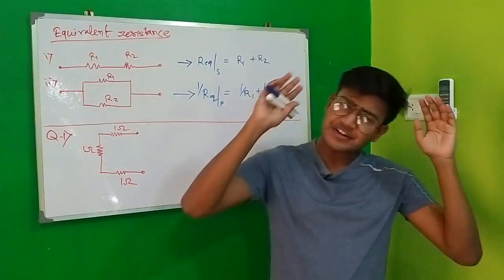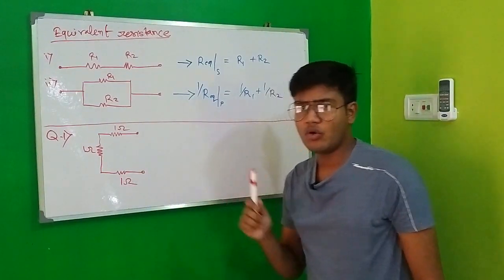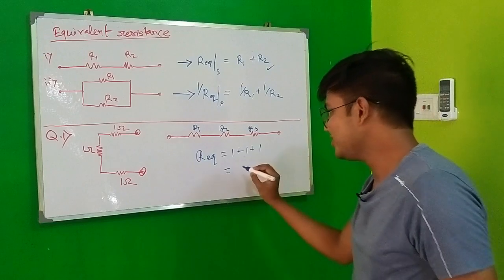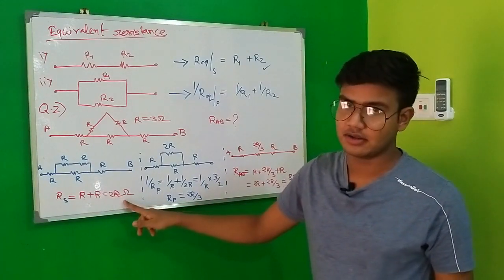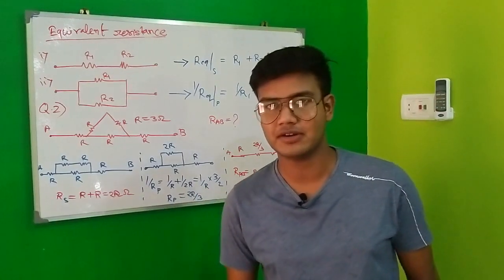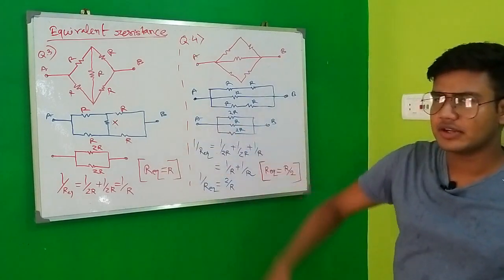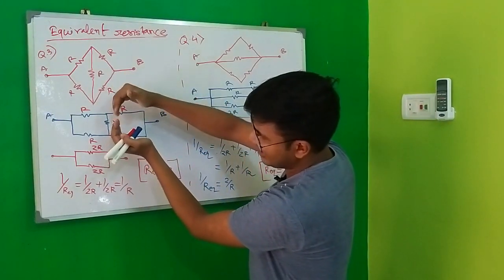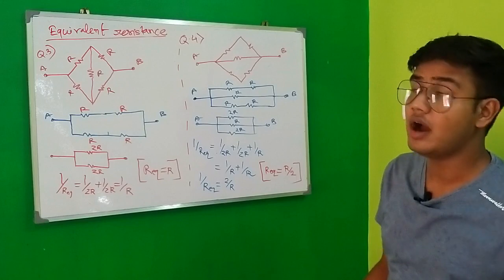Resistance combination question & answer | current and electricity lecture 8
This is practice and understanding video about combination  of resistances.
make sure you already  complete  my previous  videos before watching  this.

🔰Concept:

1) Charge : lecture  1
2) Current  :lecture 2
3 ) potential  :lecture  3
4) Ohm's law : lecture  4
5) Combination  of resistance  :lecture  5
6)Concept of resistivity  and conductivity: lecture  6
7) Electro motive force of cell : lecture  7
Hello students  Im an ICSE Board's science  teacher  . During  these lockdown  period I know you are all going through  tough  stages  but the show must  go on . So Im trying to arrange  this pocket classes for you all. Hope you will appreciate  it .

  Support  to your friends  too by sharing  these videos.

For any kind of query or suggestion just right down  in comment  section  I will surely  reply  you.